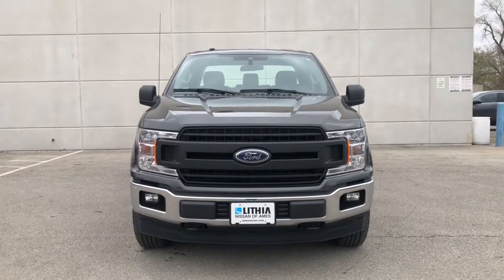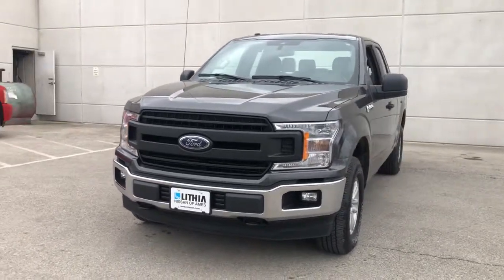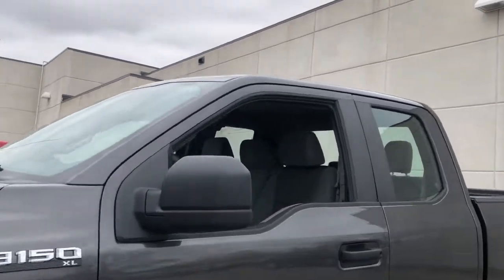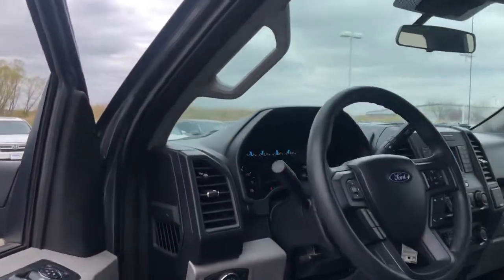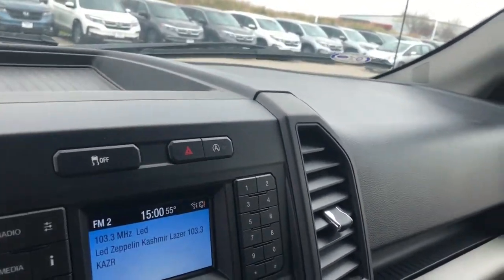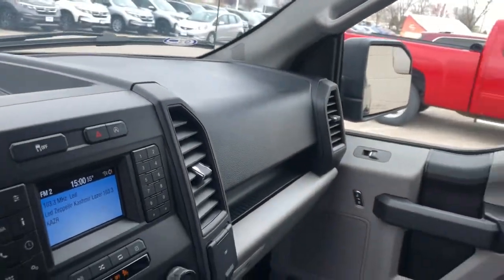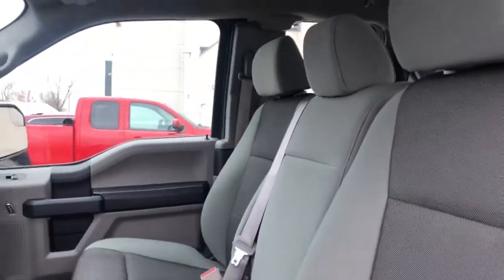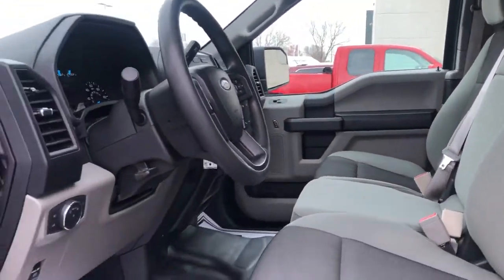2019 Ford F-150 Ames, Clive, Des Moines, Marshalltown, Urbandale, IA KKF16756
Magnetic Metallic Used 2019 Ford F-150 available in Ames, Iowa at Lithia Nissan of Ames. Servicing the Clive, Des Moines, Marshalltown,  Urbandale, IA area.

CARFAX 1-Owner GREAT MILES 18677! EPA 23 MPG Hwy/18 MPG City! XL trim Magnetic Metallic exterior and Dark Earth Gray interior. Flex Fuel iPod/MP3 Input 4x4 Back-Up Camera. READ MORE! KEY FEATURES INCLUDE: 4x4 Back-Up Camera Flex Fuel iPod/MP3 Input. Electronic Stability Control Brake Assist 4-Wheel ABS Tire Pressure Monitoring System 4-Wheel Disc Brakes. Ford XL with Magnetic Metallic exterior and Dark Earth Gray interior features a V6 Cylinder Engine with 290 HP at 6500 RPM*. EXPERTS ARE SAYING: This truck steers and handles about as well as anything in the class. It has confidence-inspiring brakes too. They feel reassuring even when towing a trailer. -Edmunds.com. Great Gas Mileage: 23 MPG Hwy. PURCHASE WITH CONFIDENCE: CARFAX 1-Owner Plus tax title license and $180 dealer documentary service fee. See dealer for details.